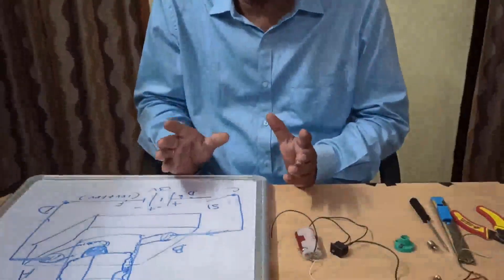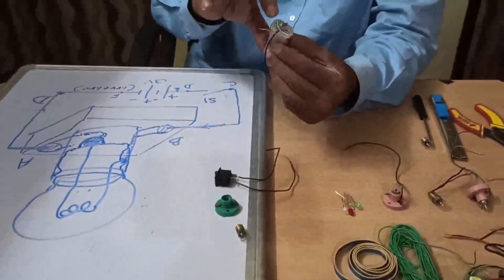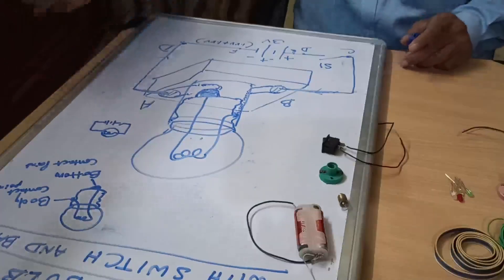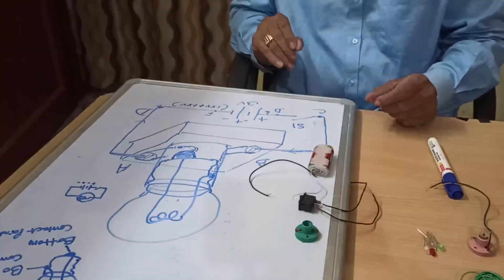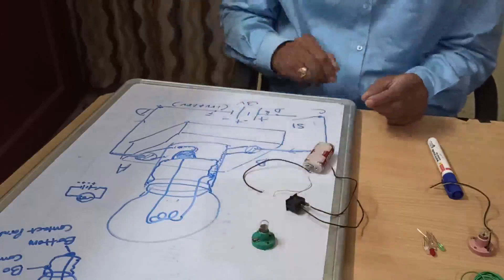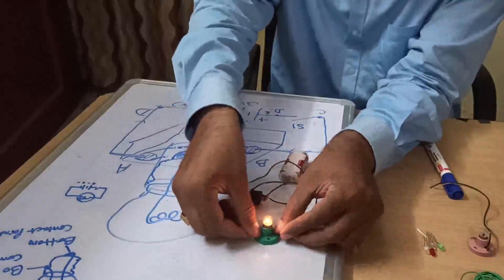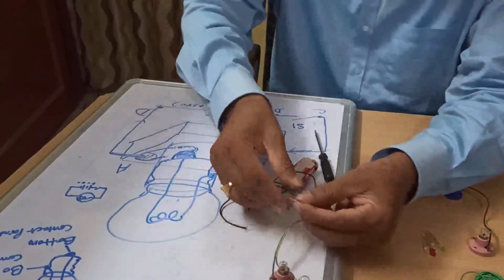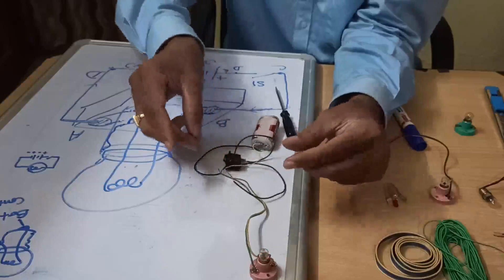torch bulb with switch I use of electronics components I work education I diy I saroj subudhi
HI EVERYONE,
I,MYSELF, MR.SAROJ SUBUDHI,T.G.T.(W.E.) OF KENDRIYA VIDYALAYA  HAVE UPLOADED THE SIMPLE ELECTRICAL CIRCUIT OF TORCH BULB WITH SWITCH.THIS VIDEO WILL BE GREATLY HELPFUL FOR CLASS VI TO CLASS X STUDENTS .HOPE YOU ALL ENJOY THE VIDEO.